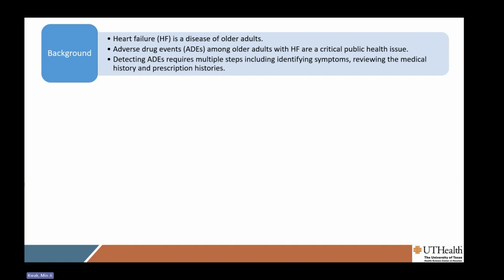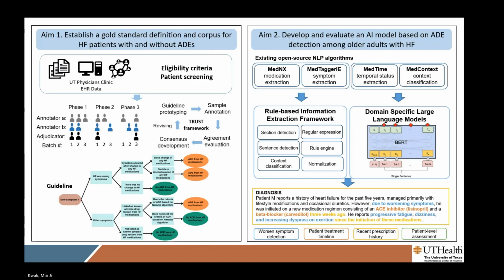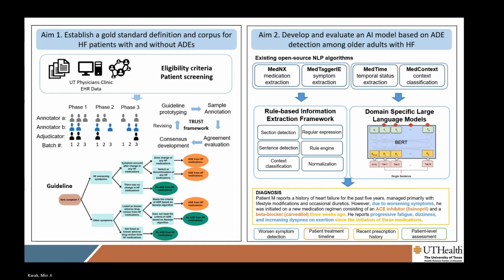Detection of Adverse Drug Events Using NLP Among Older Adults with Heart Failure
Adverse drug events (ADEs) in older adults with heart failure are a serious public health concern. These drug-related complications can be life-threatening and significantly reduce quality of life. To capture ADEs correctly, doctors need to carefully review a patient’s symptoms, medical history, prescription changes, and past records. However, this can be difficult
to do thoroughly during a busy clinic visit.
An automatic tool using an Artificial Intelligence tool can help by scanning a patient’s past medical records for signs of an ADE. This tool can be built into electronic health records to provide real-time assessments. While current AI models typically handle only one task at a time—like identifying medications—ADE detection requires a more advanced system that can process multiple tasks and make complex decisions. To address this, we are developing a specialized AI framework called AIDE4HF. This system will leverage existing tools to detect ADEs in older adults taking heart failure medications. Our project has two main goals:
1. Create a high-quality dataset of ADEs related to heart failure medications in older adults.
2. Develop and test a powerful AI system that can accurately detect these ADEs.
This research is a collaboration between UTHealth McGovern Medical School and UTHealth McWilliams School of Biomedical Informatics. By combining expertise from multiple fields, we aim to create a model that closely mimics real clinical decision-making and has the potential to be widely used in medical practice.